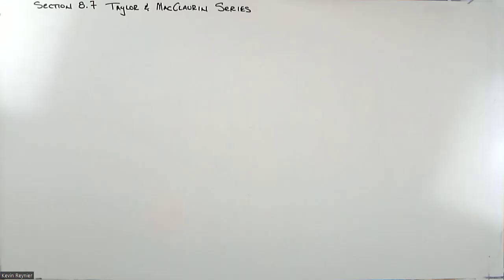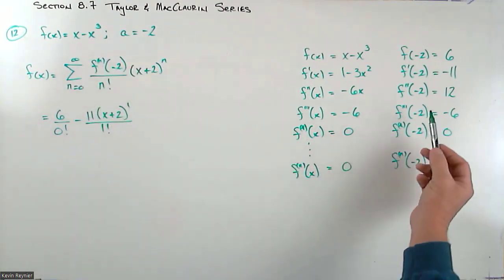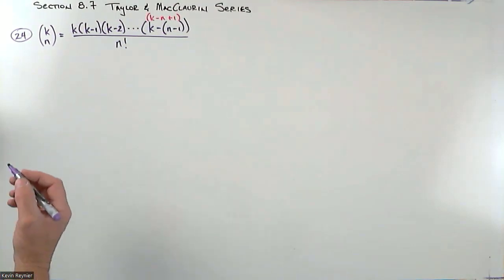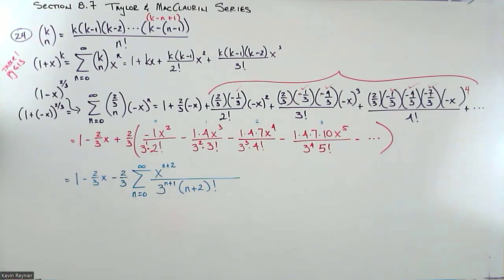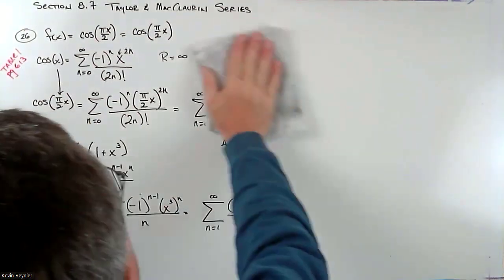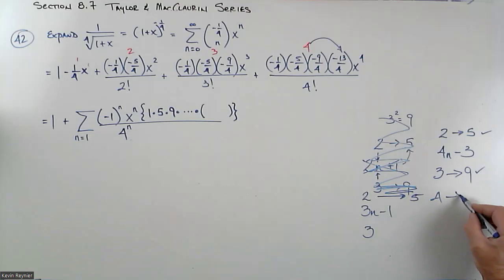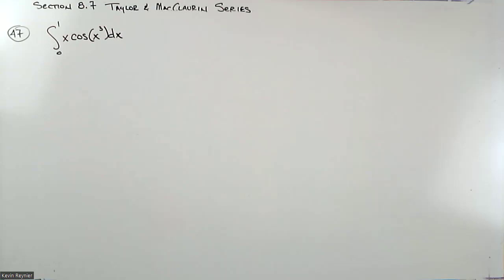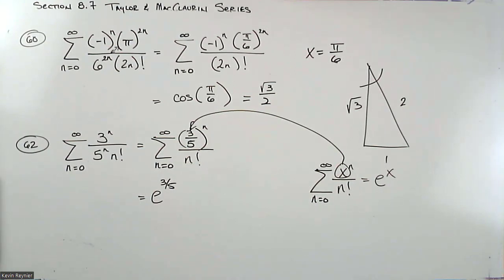Section 8 7 Homework Solutions